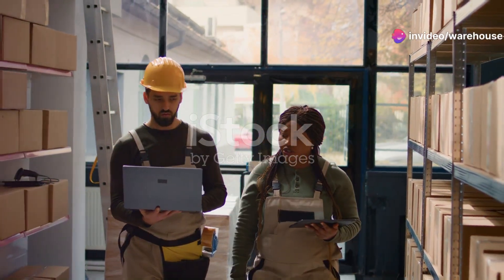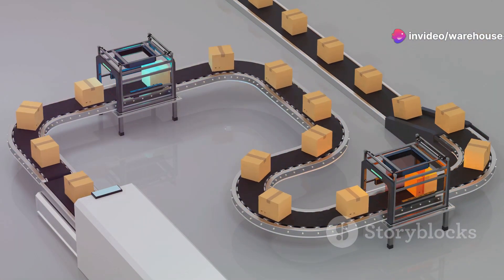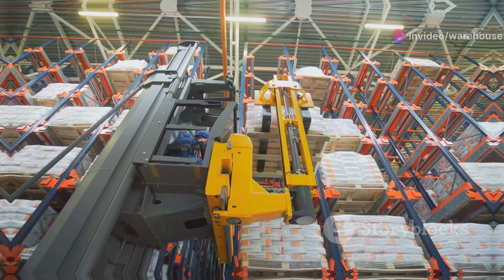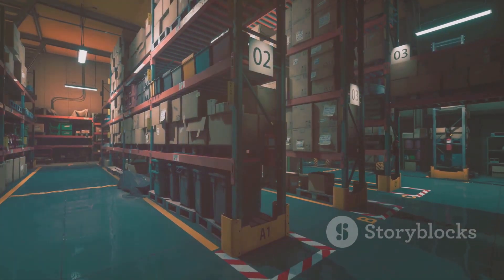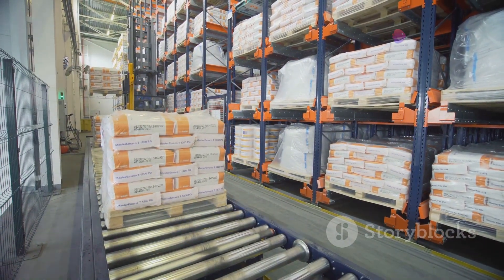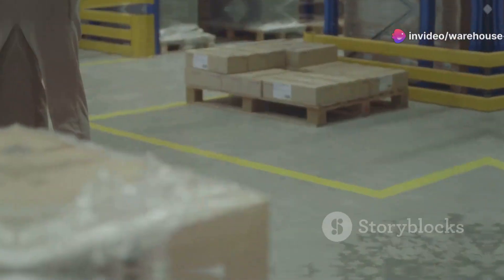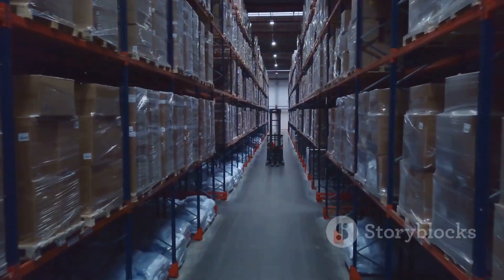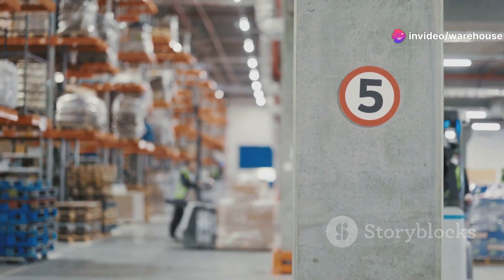Unlocking Warehouse Efficiency Put to Light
Put-to-Light and Sorter Systems have become essential technologies in modern warehouse management, optimizing order fulfillment and efficiency. Put-to-Light systems use illuminated signals to guide operators to specific storage locations, indicating where items should be placed or picked. This reduces human error, speeds up the picking process, and allows multiple operators to work simultaneously in the same area without confusion. Sorter Systems, on the other hand, automate the sorting of items based on predetermined criteria, such as destination, size, or SKU, ensuring that items are directed to the correct location with minimal manual intervention. Together, these systems streamline the order processing workflow, allowing warehouses to handle high volumes of items quickly and accurately. They also integrate well with Warehouse Management Systems (WMS), enabling real-time tracking and data analytics for enhanced inventory management. With scalability and adaptability to peak demand, Put-to-Light and Sorter Systems provide warehouses with a robust solution to meet the increasing demands of e-commerce and fast-paced order fulfillment environments.